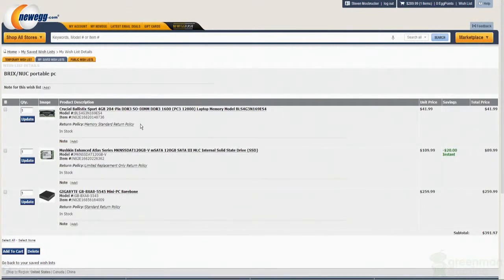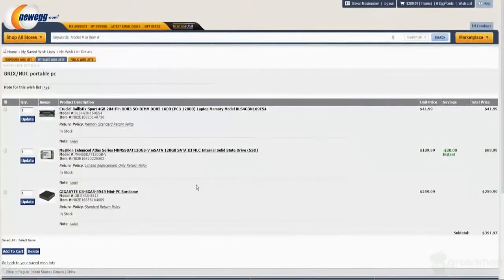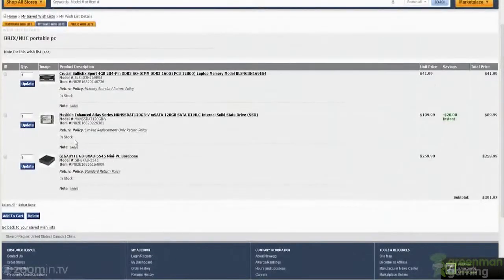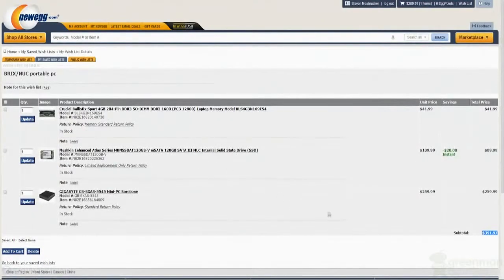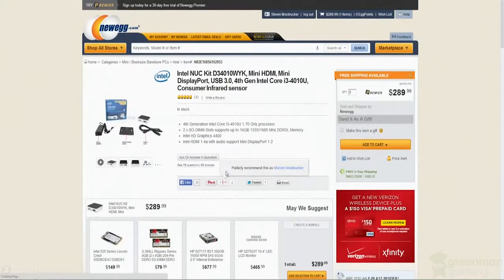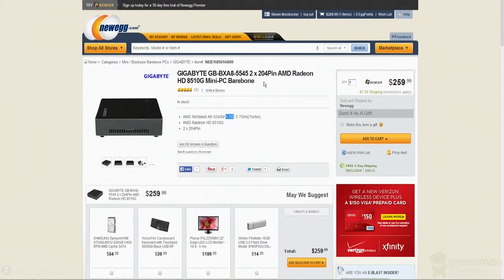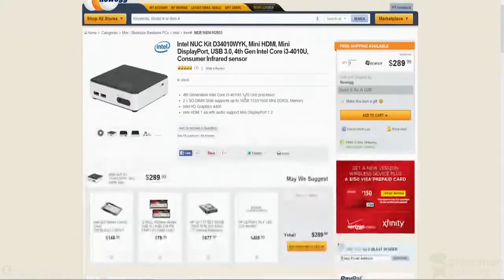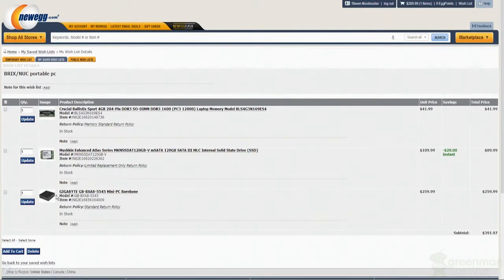400$ Portable Brix PC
AMD build of the Gigabyte Brix(similar to Intel NUC) this version uses a AMD A8 Richland cpu and gpu. It would probably outperform the graphics of a i3 and maybe even tie with the cpu performance of the i3. it also is 60 dollars cheaper with a 120 gig ssd. and included wifi and Bluetooth in the Brix system. Overall this is the bang per buck for a completely portable pc system.

GIGABYTE GB-BXA8-5545

Crucial Ballistix Sport 4GB

Killer deal for this game on Green Man Gaming:

Code To Get 2$ Twords Game If You Spend Over 2$